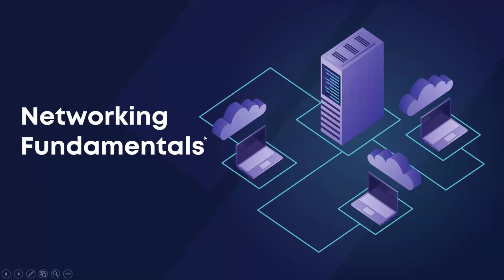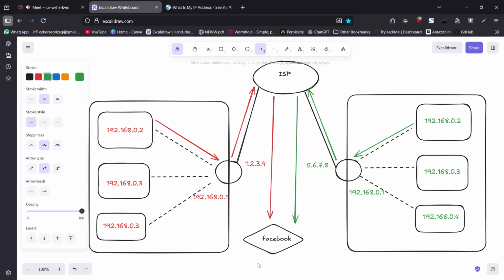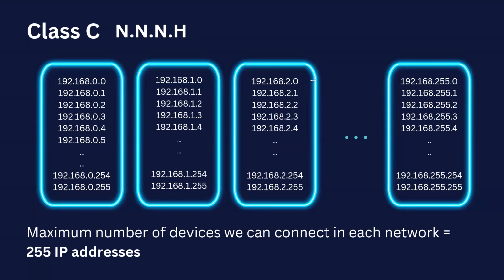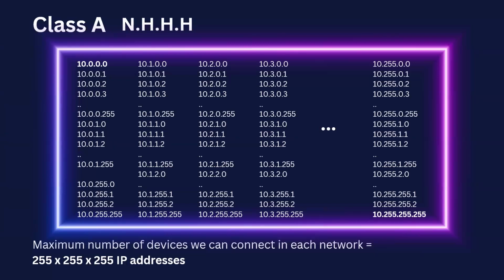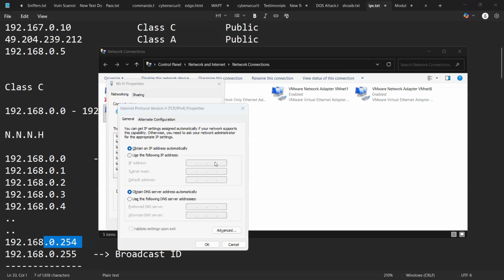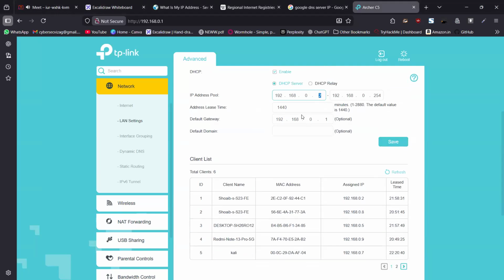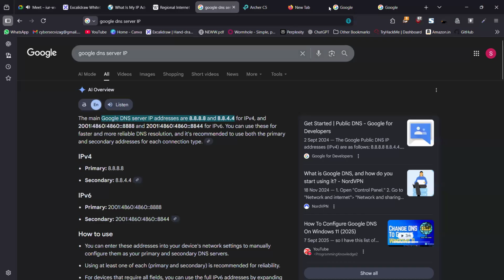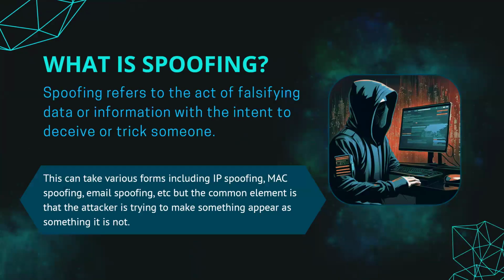Cyber Security tutorials || Demo - 4 || by Mr. Shoaib Ahmed On 04-12-2025 @8PM (IST)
Cyber Security with Certified Ethical Hacking V13 with AI tutorials || Demo - 4 || by Mr. Shoaib Ahmed On 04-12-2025 @8PM (IST)